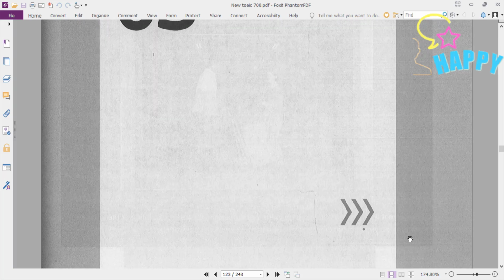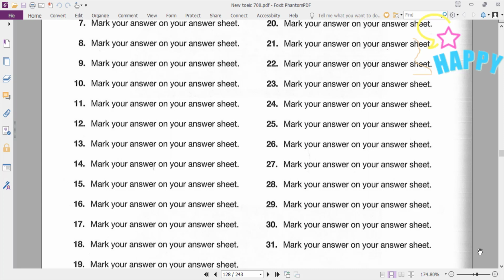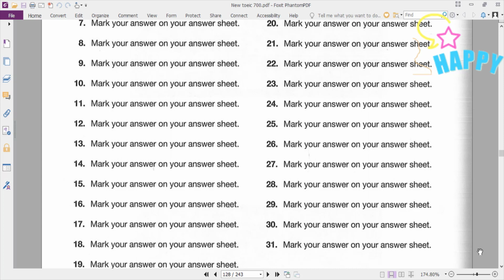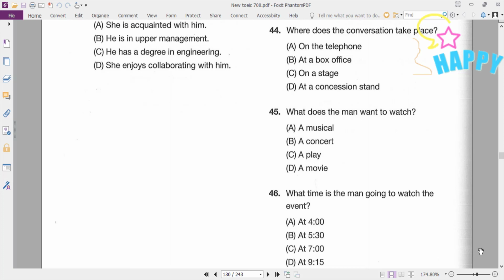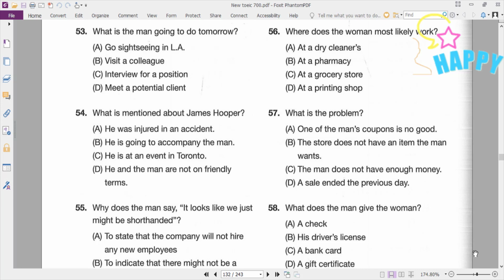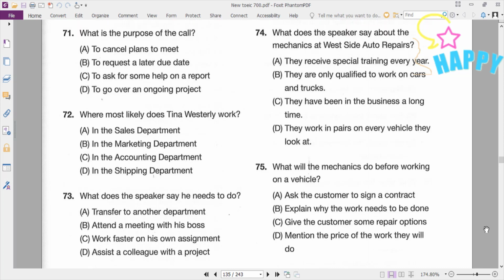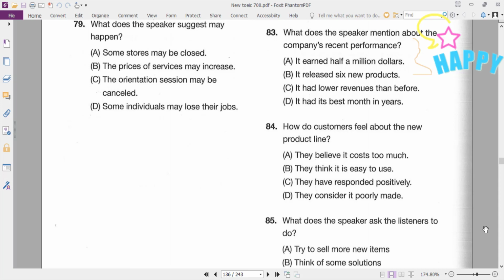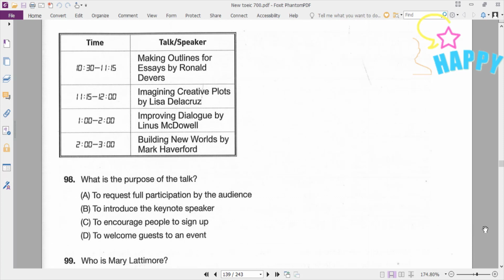Listening New Toeic 700 - Actual Test 03